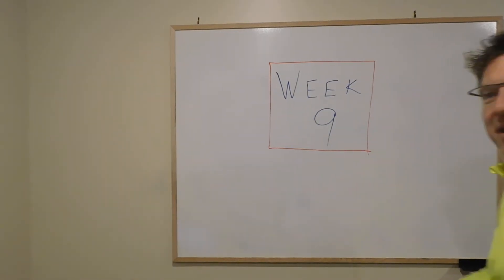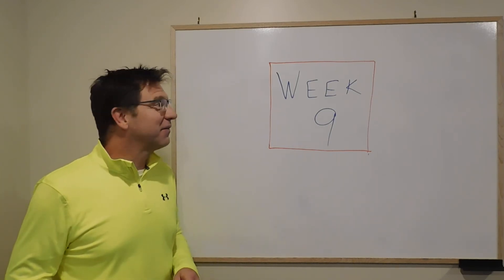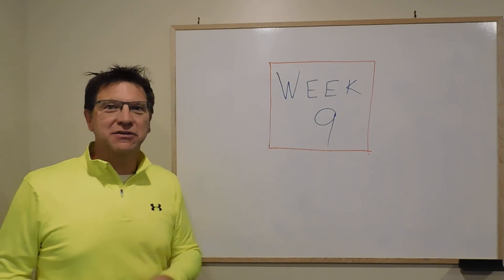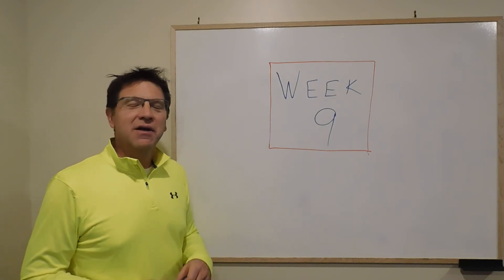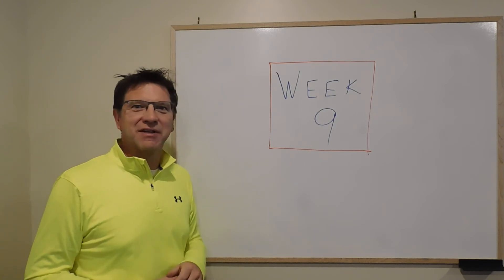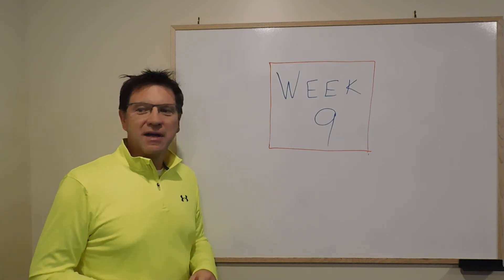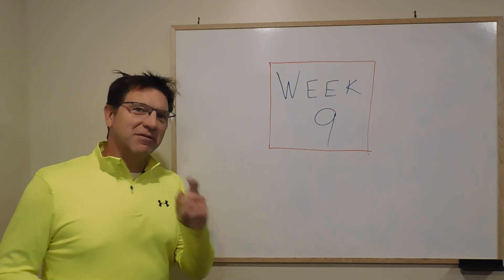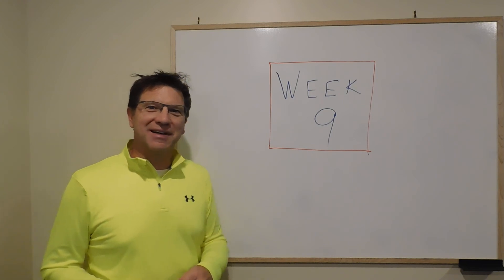1995 week 9 slide 1